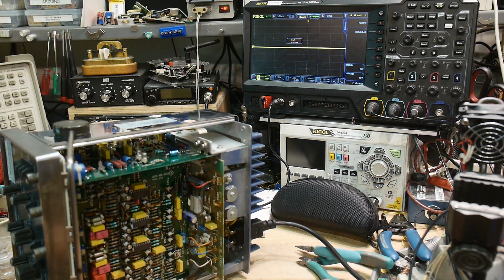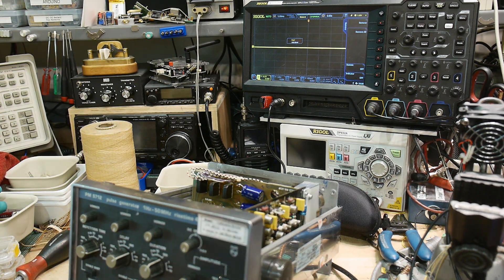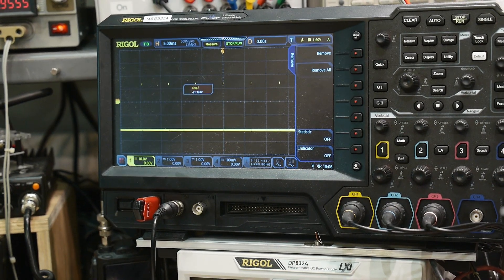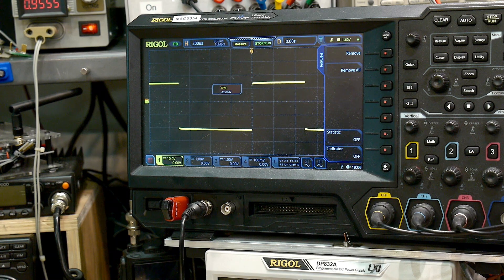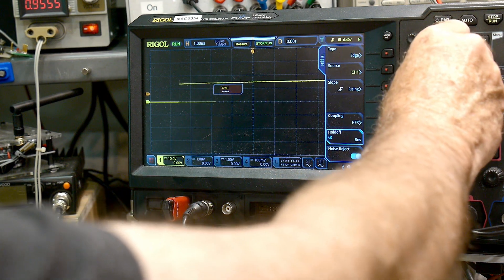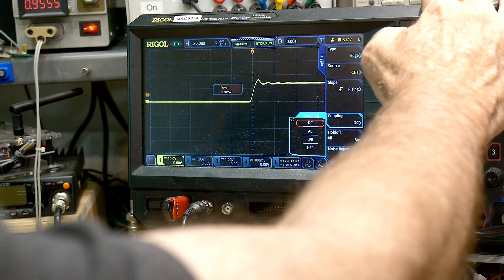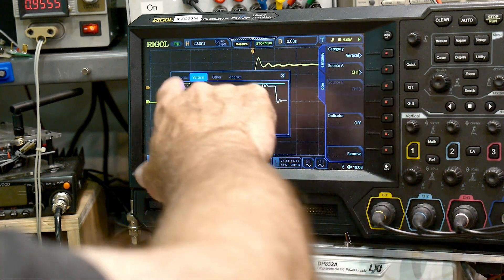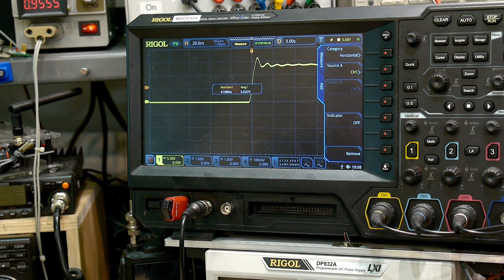#1267 Philips PM 5712 Pulse Generator (part 2 of 3)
Episode 1267
I replace some caps and it seems to be working